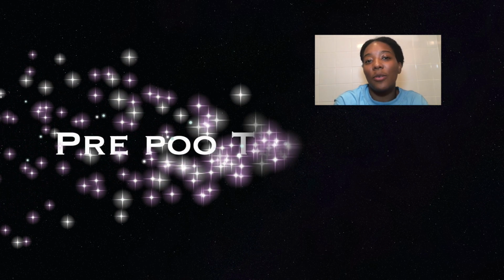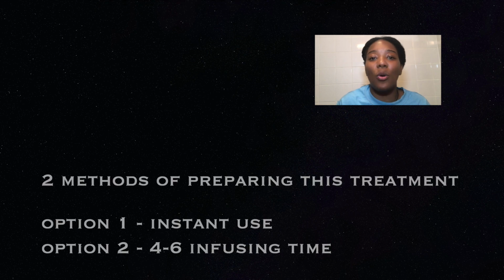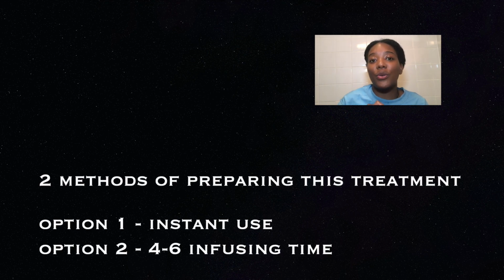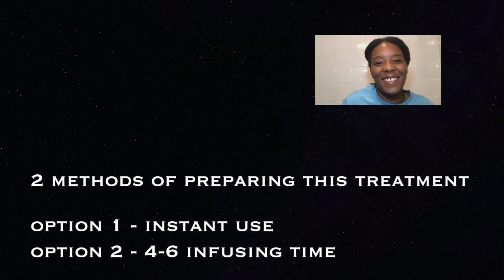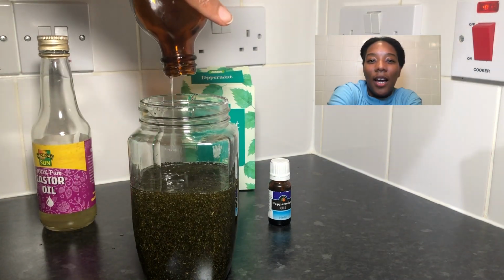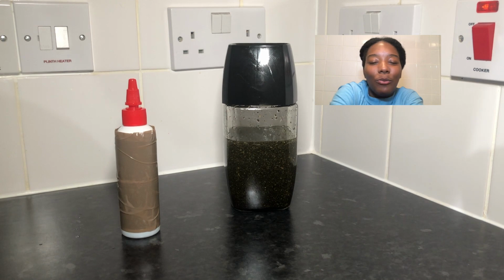Best DIY Pre Poo Hair Growth Treatment for Natural Hair | Castor oil | All Hair types.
Hey Guys ,  im back with another easy hair treatment for you all . Just two ingredients, which come with amazing benefits.